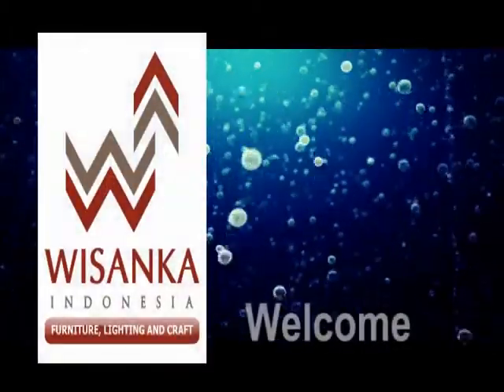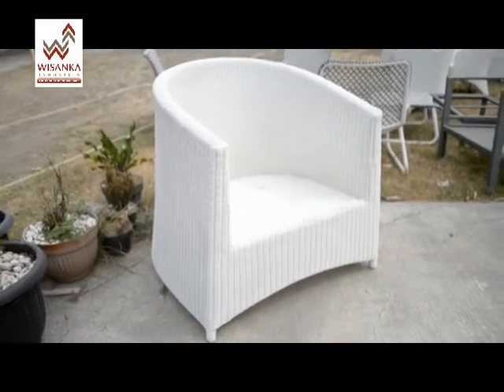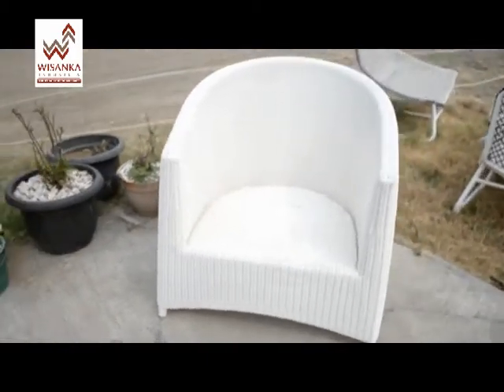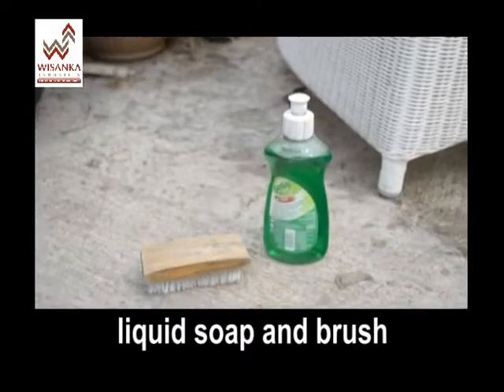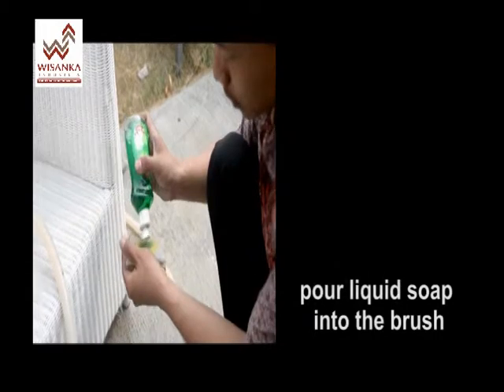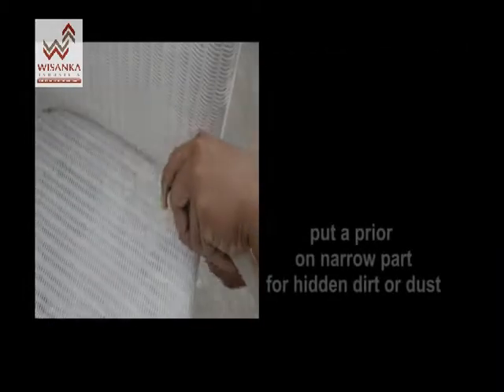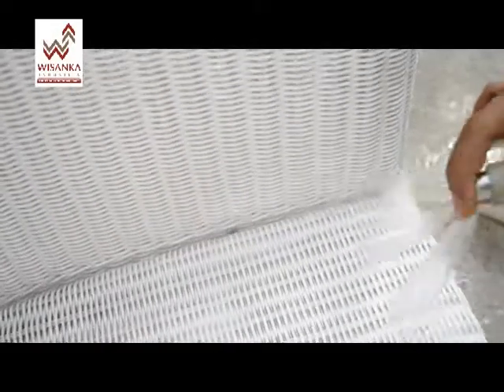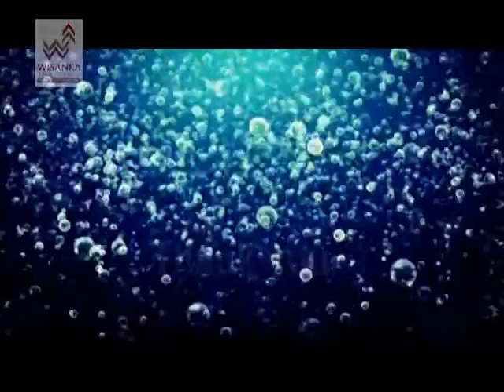wash care new